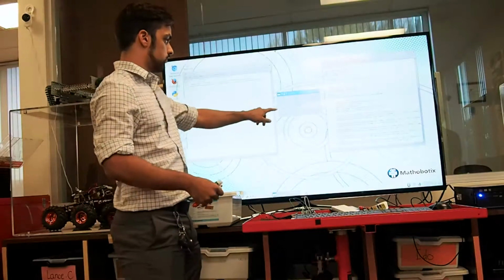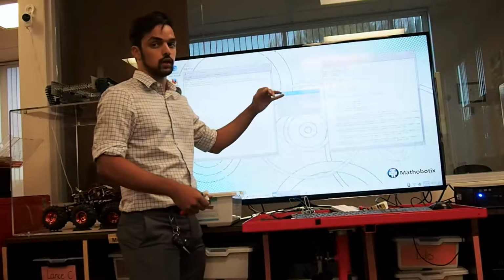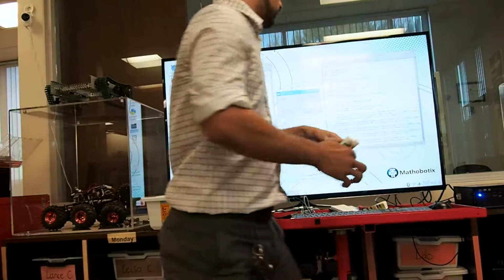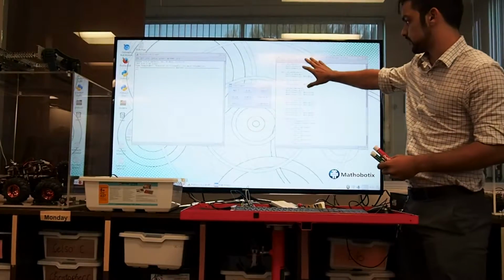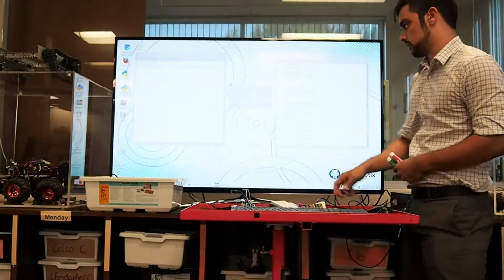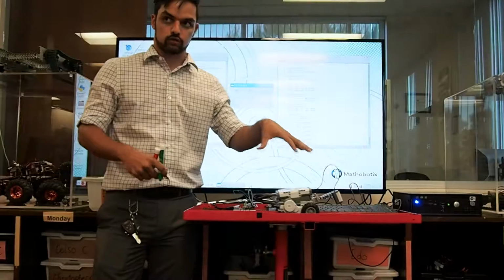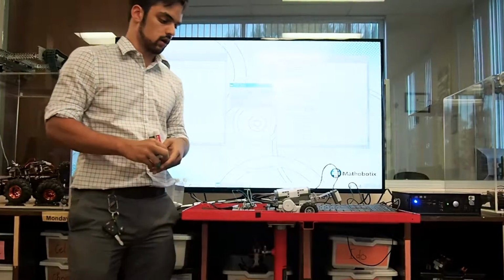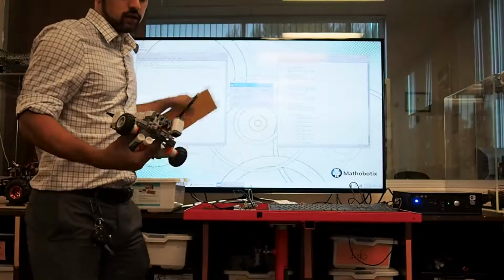Eisha Jones Codologie and Buildologie projects